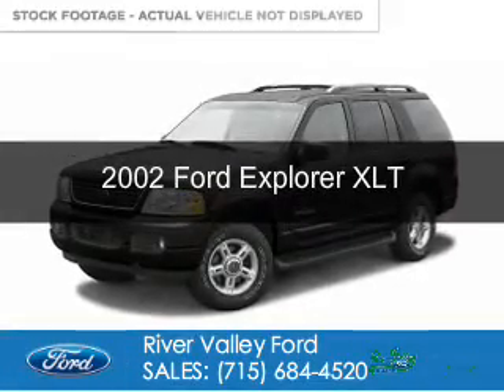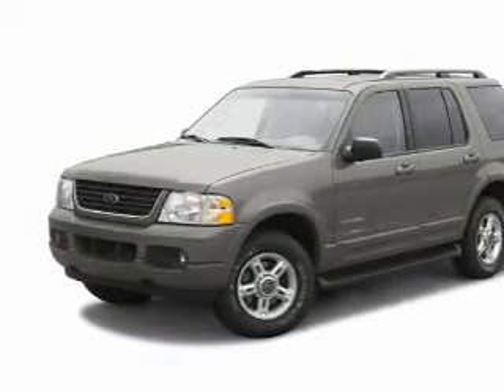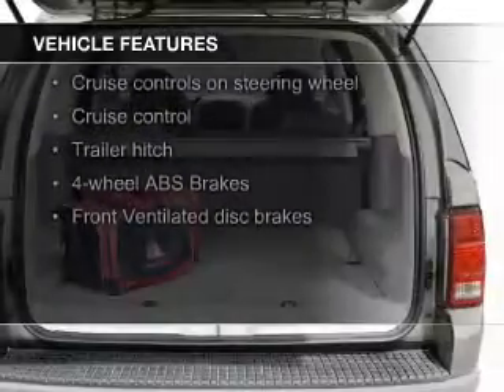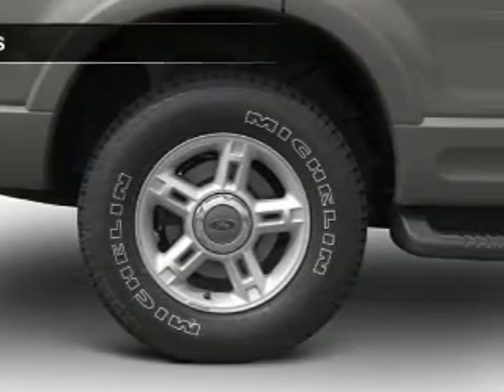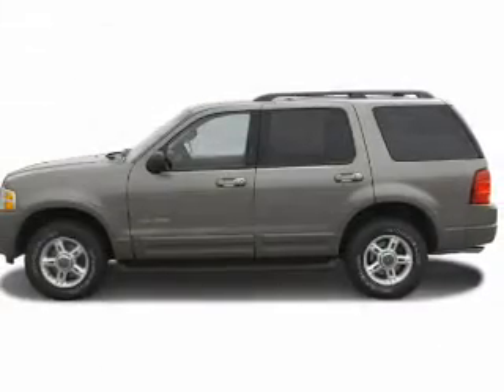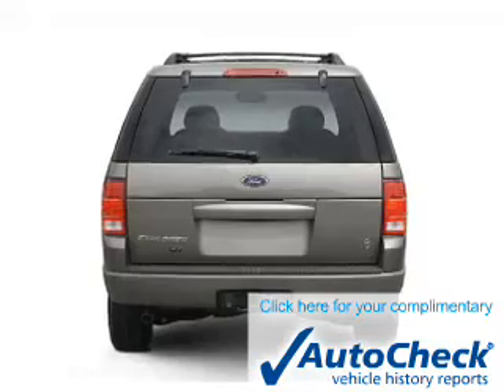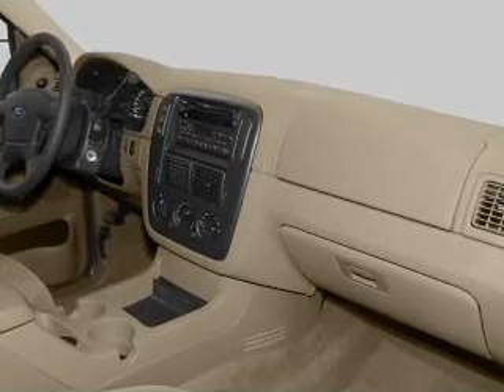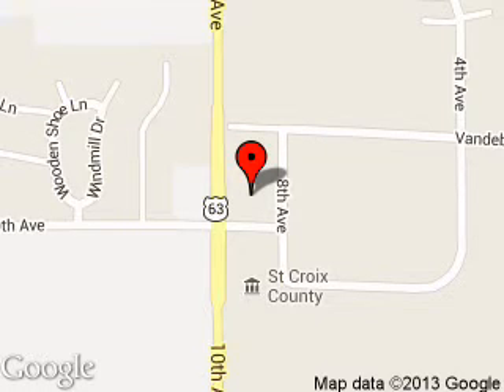2002 Ford Explorer - Baldwin WI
Phone:
Year: 2002
Make: Ford
Model: Explorer
Trim: XLT
Engine: 4.0 liter 6 cylinder 12 valve
Transmission: 5-Speed Automatic
Color: Black
Mileage: 201927
Address:
850 Fern Drive